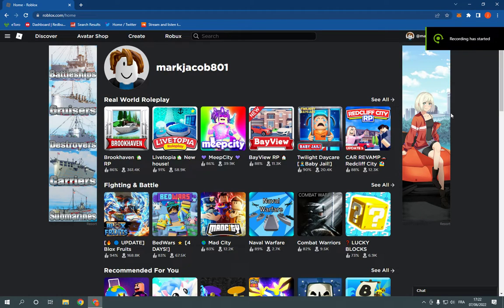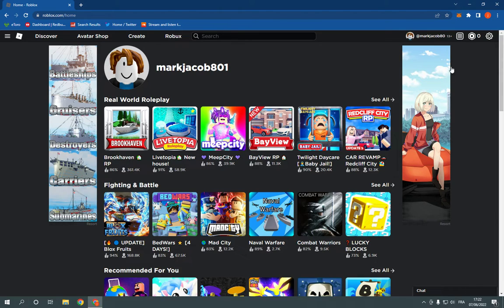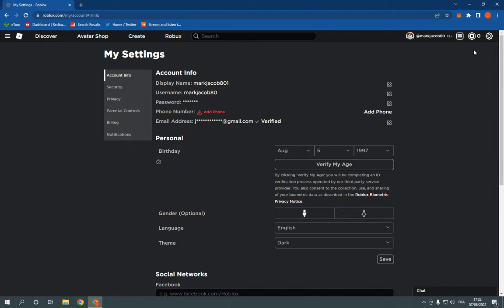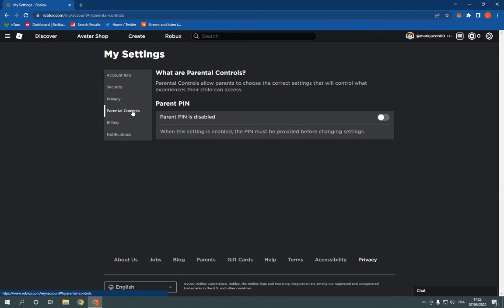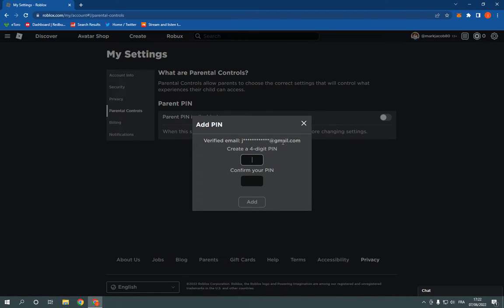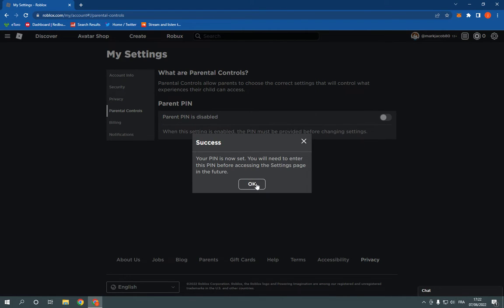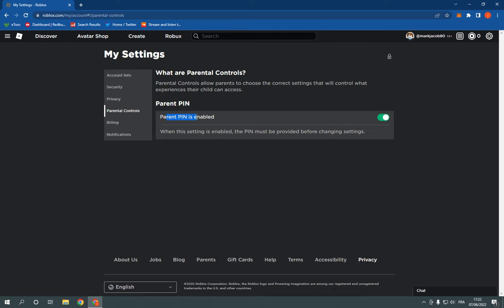How To Turn On And Enable Parent Pin on Roblox PC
in this video we discuss :